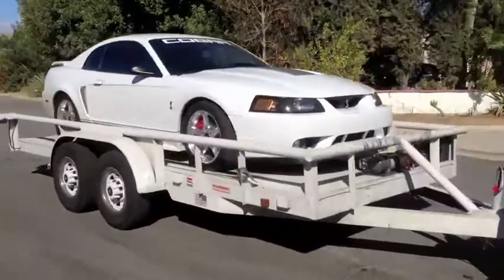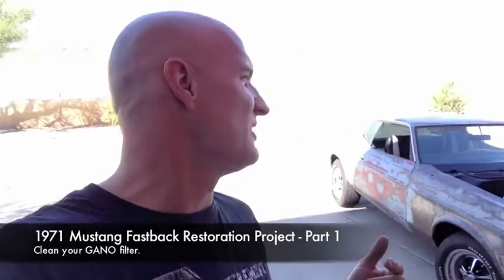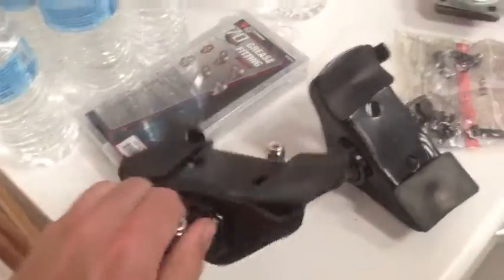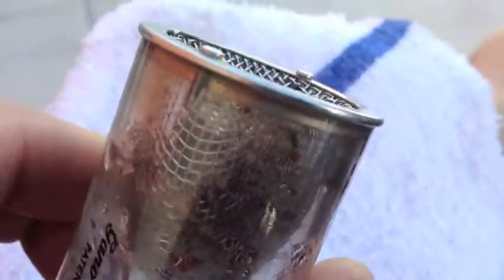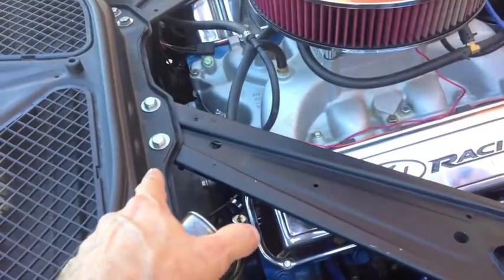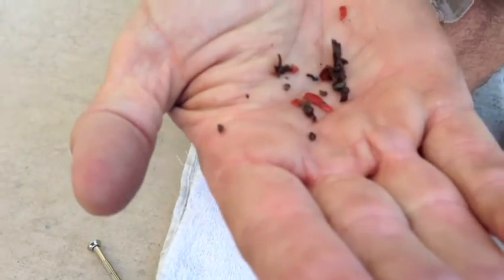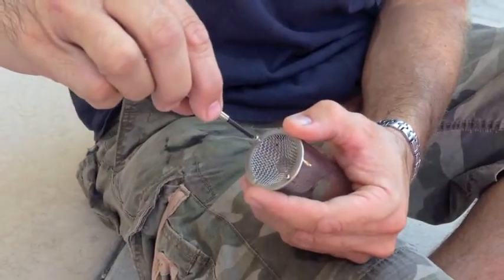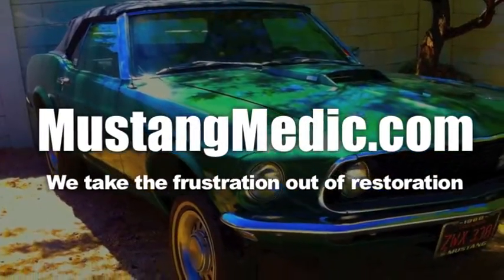Clean your GANO Filter 1971 Mustang Fastback Project - Day 232